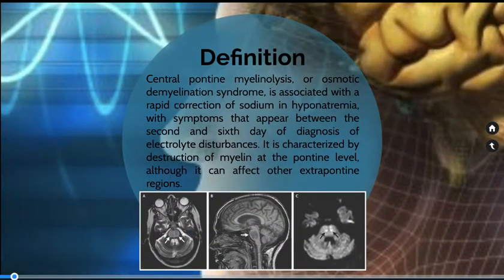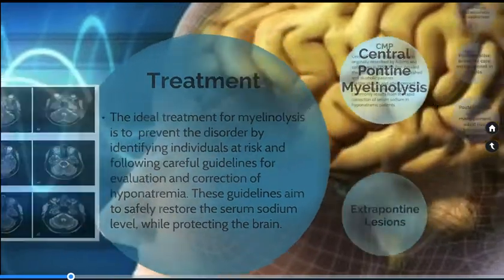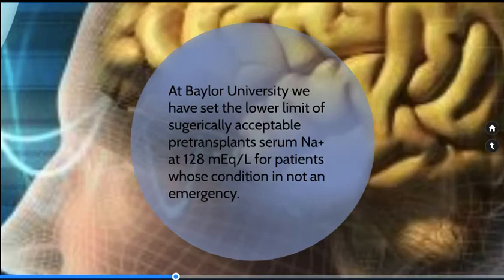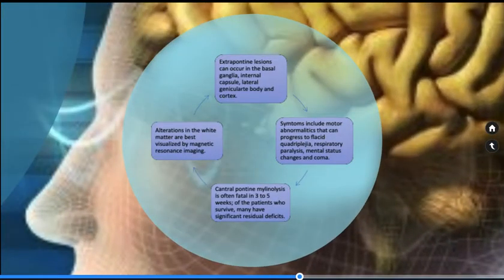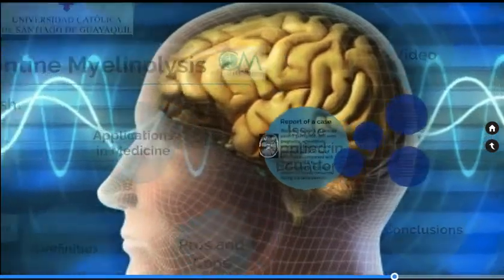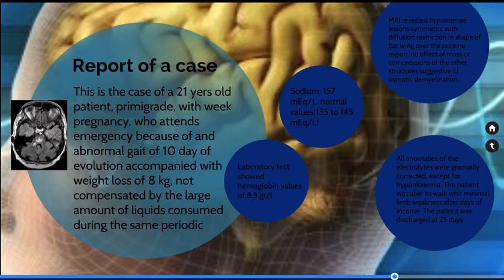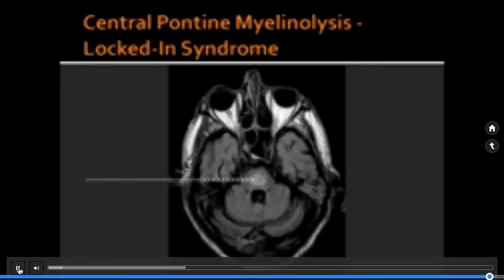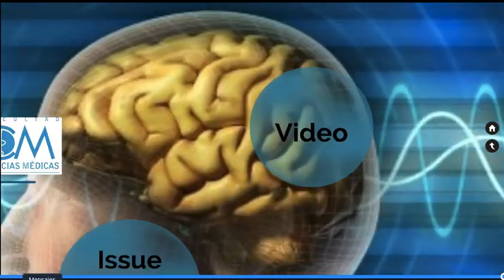Central Pontine Myelinolysis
MEDICAL ENGLISH
TOPIC: Central Pontine Myelinolysis